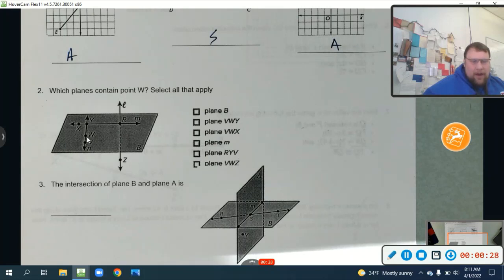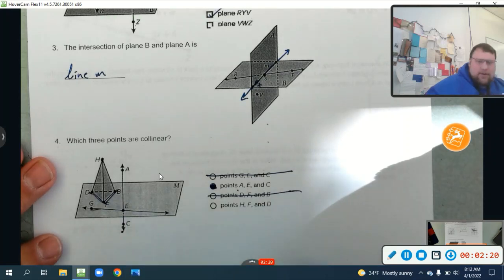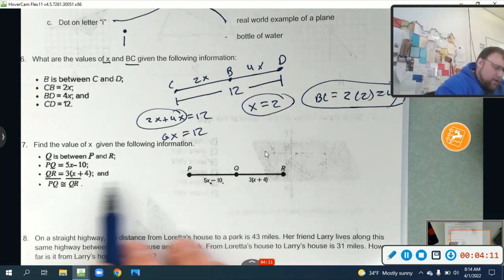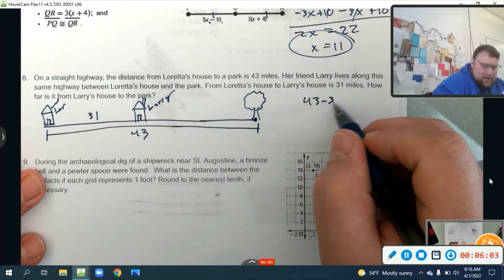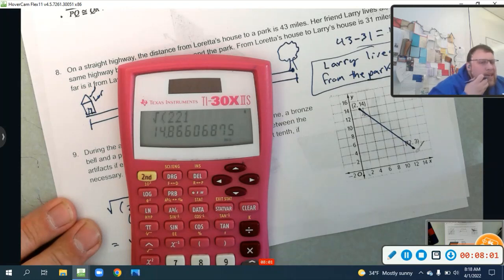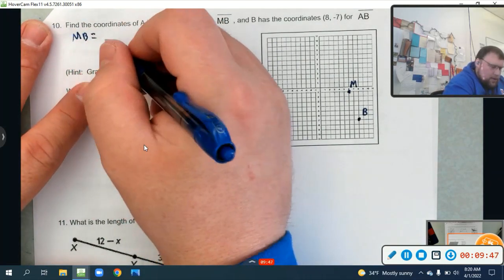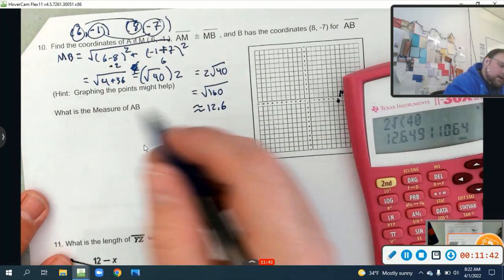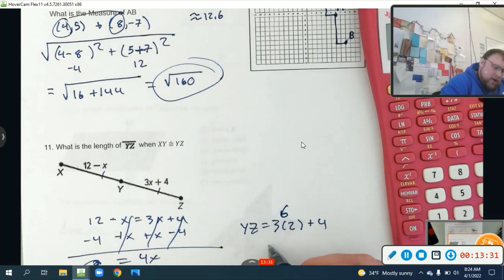Math 1: Team Test 10